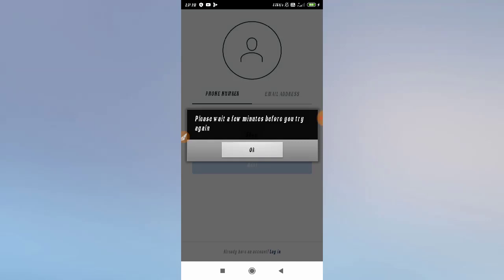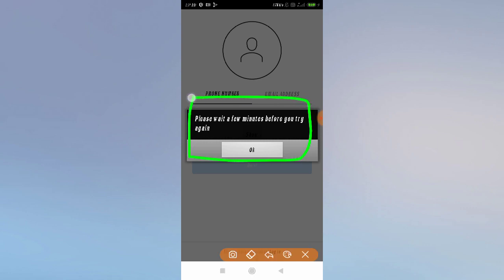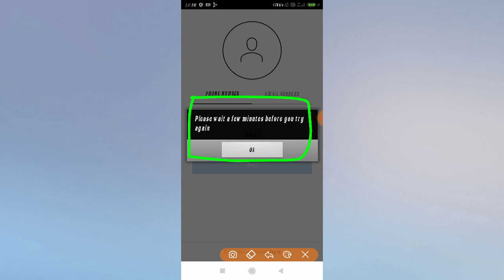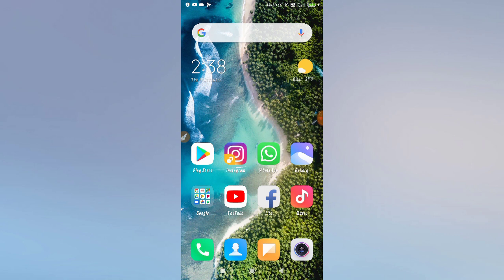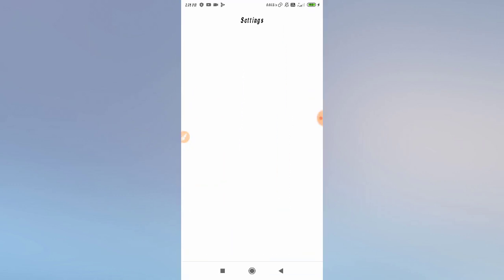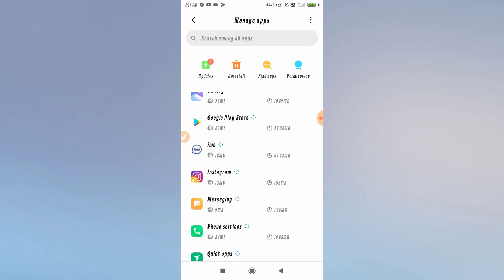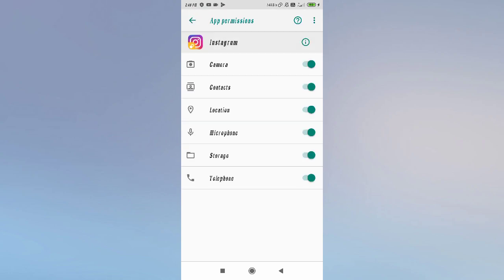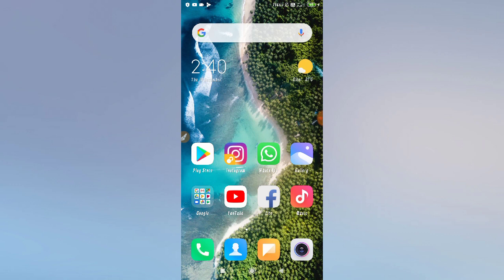Instagram Error Please Wait a Few Minutes Problem Solved 2024